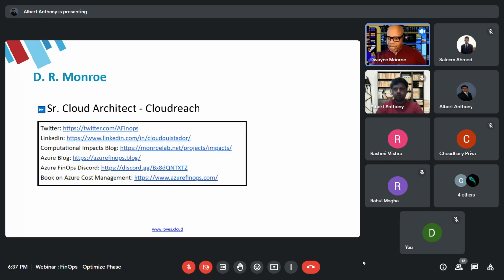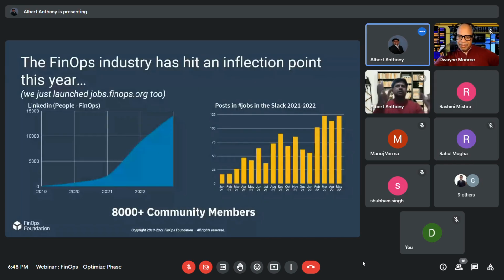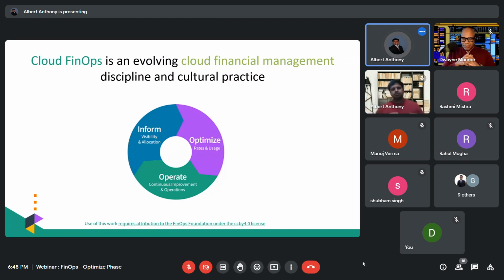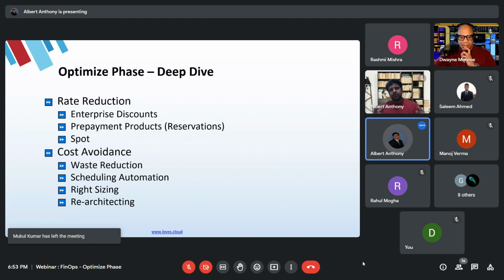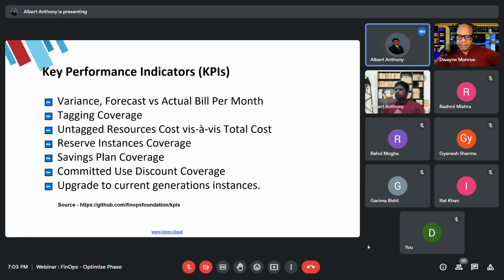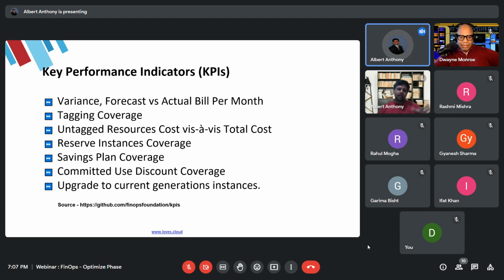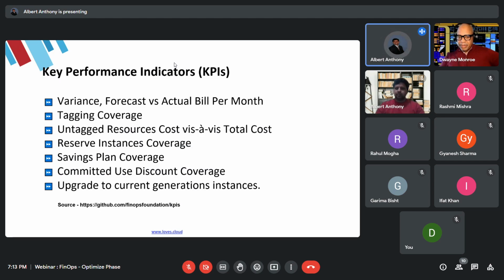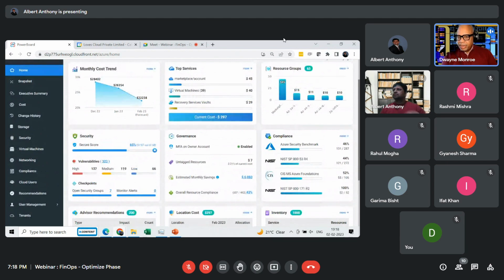Webinar on FinOps - Optimize Phase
FinOps – Optimize Phase

FinOps is fast becoming imperative for organizations using cloud computing and it is evident from the unprecedented growth in demand for FinOps professionals. FinOps is an evolving practice and a culture that emphasizes better visibility and management of cloud computing costs across various stakeholders in an organization.

In this webinar we will cover Optimize phase of FinOps. Cloud providers offer multiple levers to optimize their cloud footprint. On-demand capacity is the most expensive, so organizations and teams can encourage advanced reservation planning and increased commitment by offering discounts for commitments (Reserved Instances/Committed Use Discounts – Google Cloud). In addition, they can optimize the environment by rightsizing and automating turning off any wasteful use of resources.

Loves Cloud has been providing training on cloud computing since 2018 and provides consulting services and products for cloud cost optimization and cloud management. With a deep understanding of cost for cloud computing across public cloud platforms such as Azure, AWS and GCP, Loves Cloud is well placed to train professionals on FinOps so that they can champion this initiative for their organizations.

Highlights
Quick introduction of FinOps
Deep Dive – Optimize Phase
Best Practices for Cloud Cost Optimization
Resources for Cloud Cost Optimization

Host - Albert Anthony, Founder - Loves Cloud
Speaker - D. R. Monroe, Sr. Cloud Architect, Cloudreach